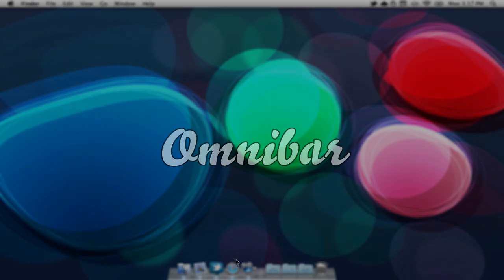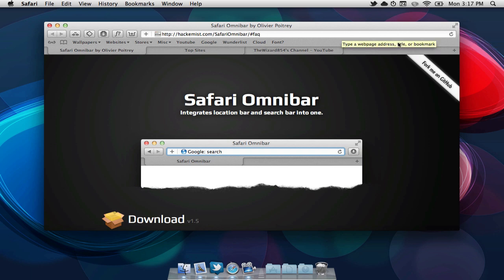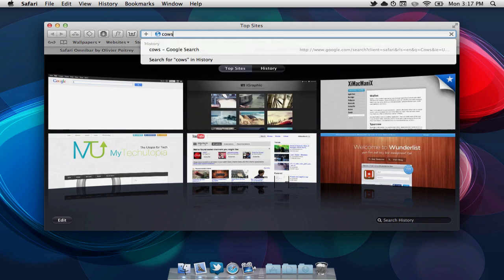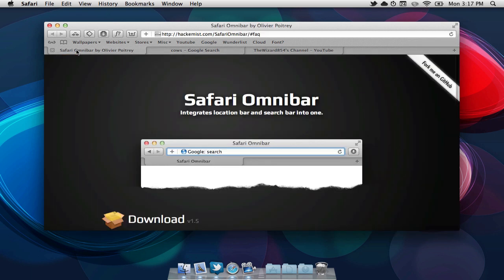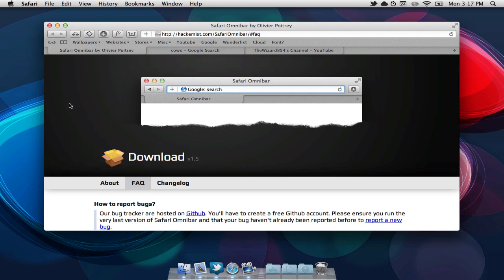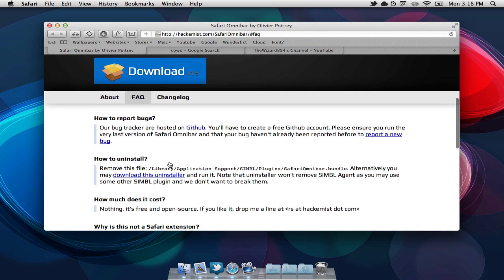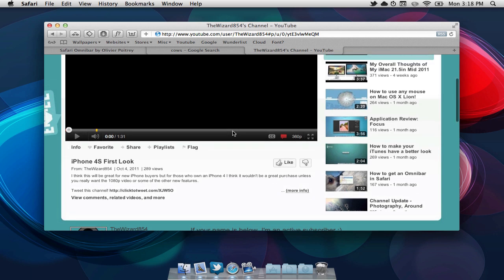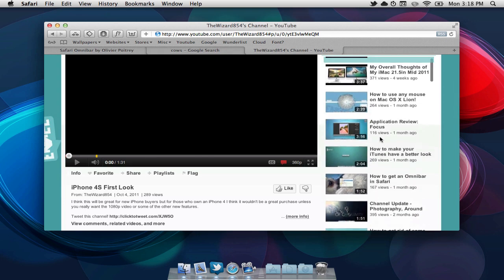Safari extension: Omnibar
Hey everyone, a quick little video on a new extension in safari called omnibar.